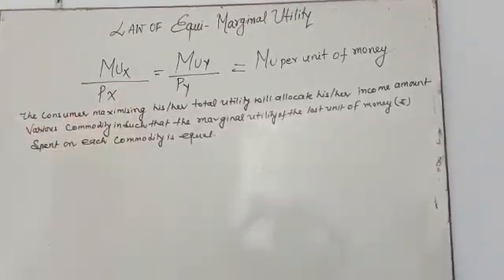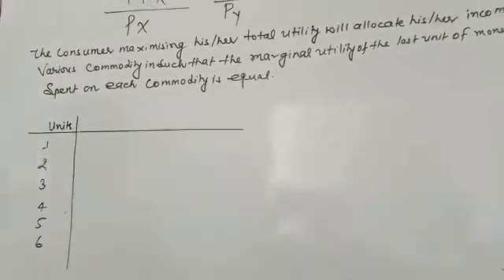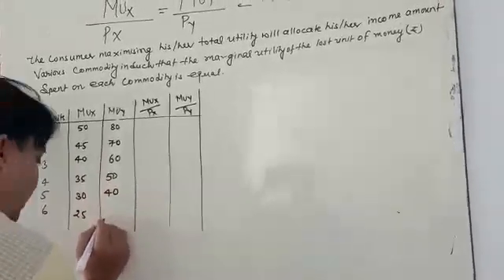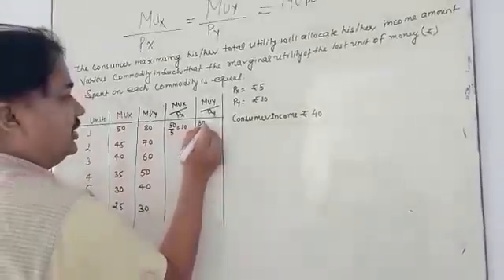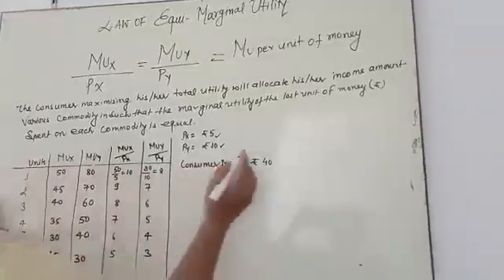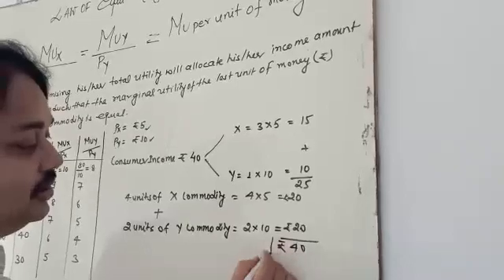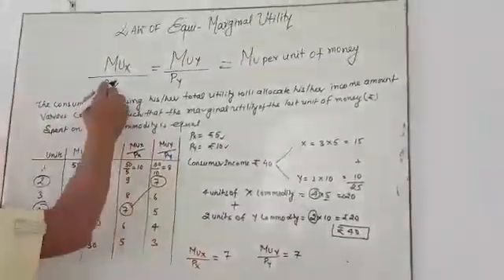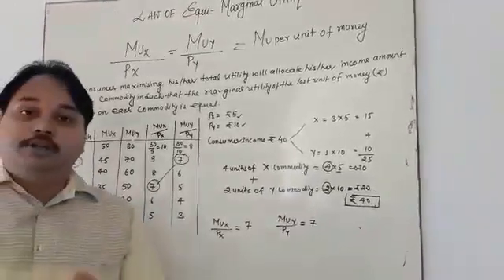Economics class XII(3)